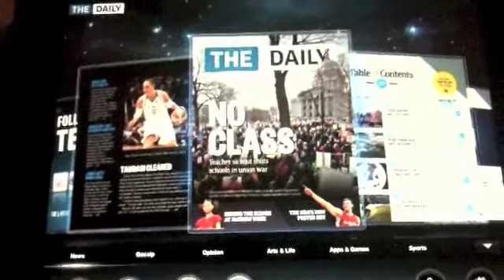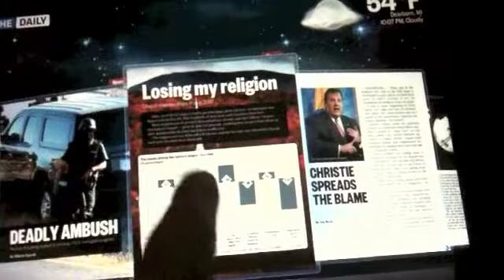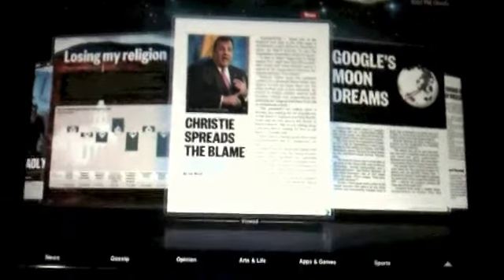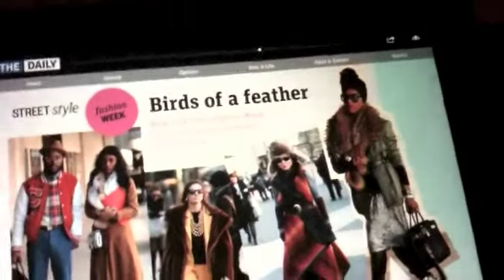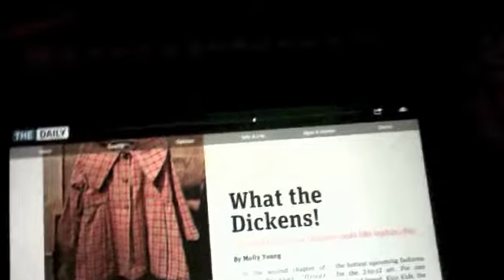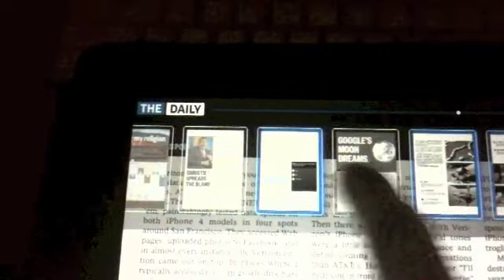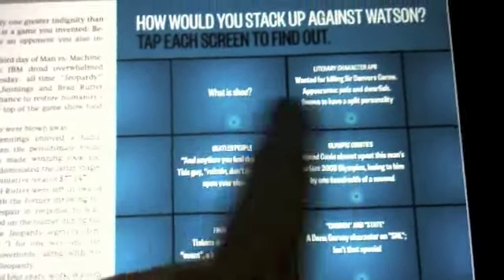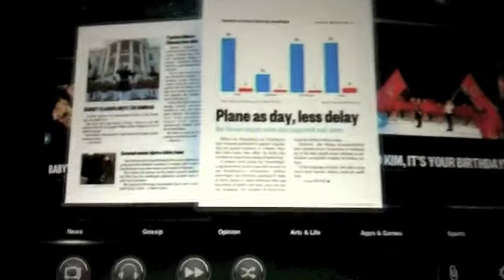The Daily for iPad Review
A quick video tour of The Daily iPad app.